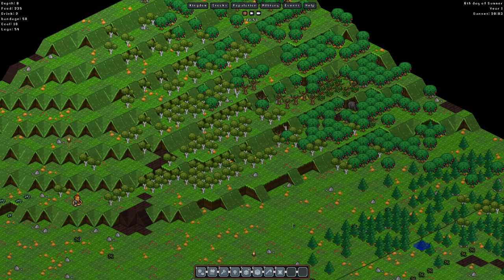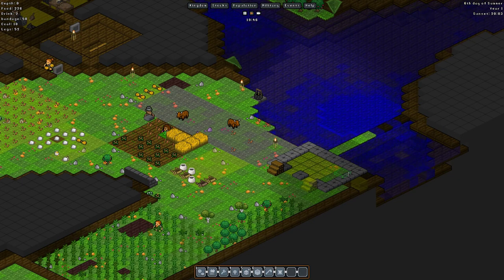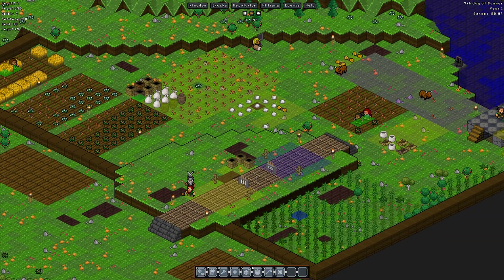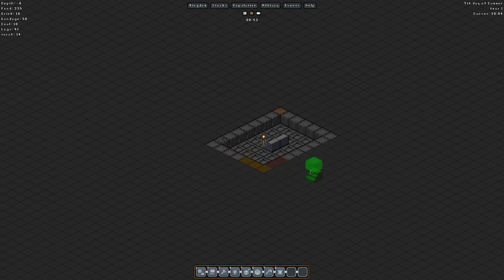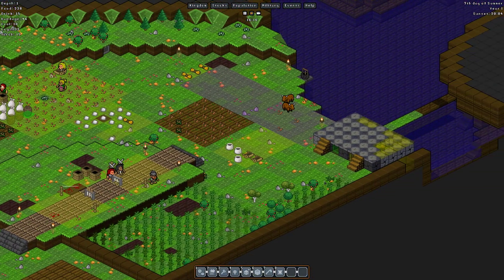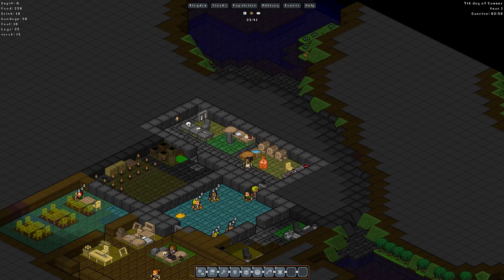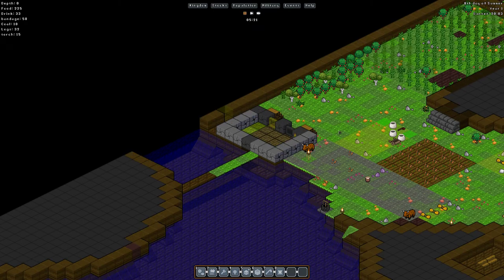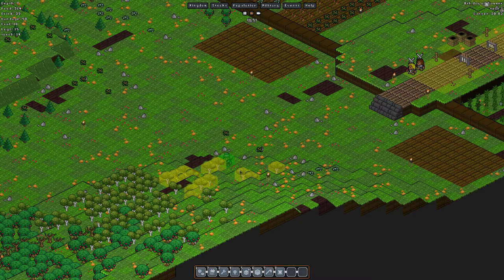Gnomoria Honey Badger